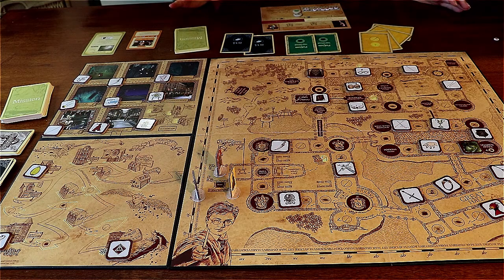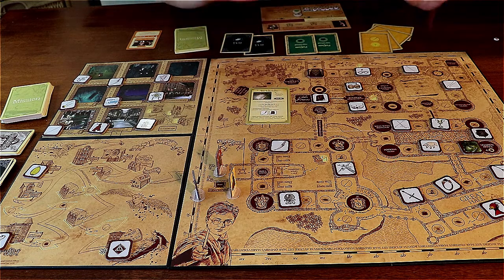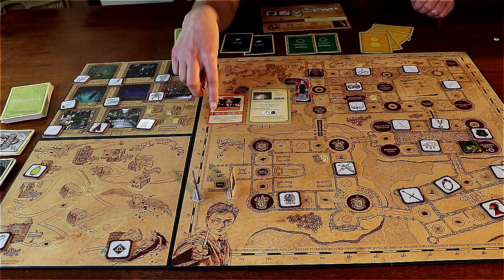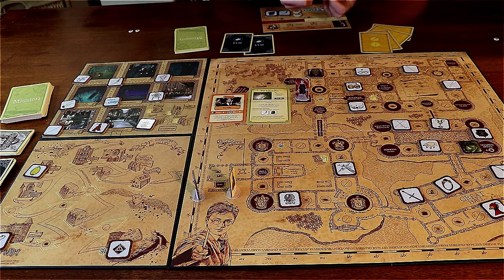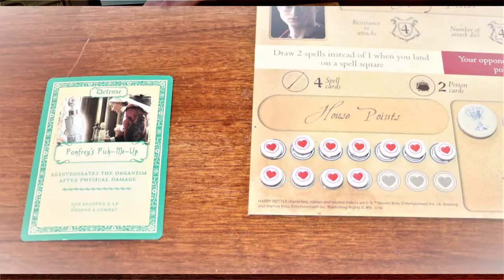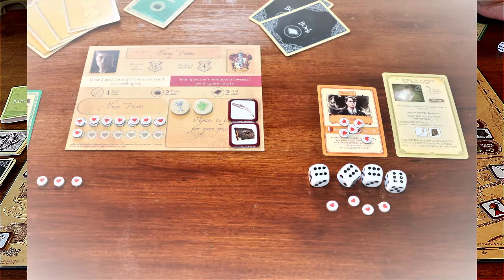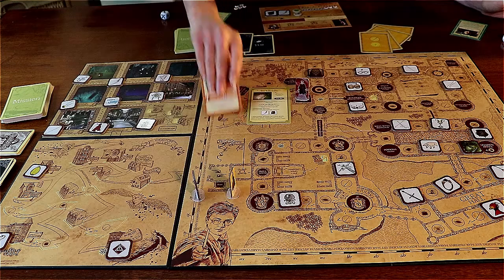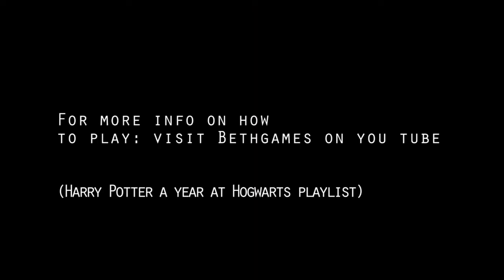Harry Potter: A Year at Hogwarts - How to do Missions!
Mission 6 - Destroy the first horcrux!

In this video I demonstrate how to complete a mission for the "Harry Potter a Year at Hogwarts" Game).
Check out the videos in the playlist to see me unbox the game and explain how to play.

Game editor: Topi Games
All background music from this playlist from Fesliyan Studios